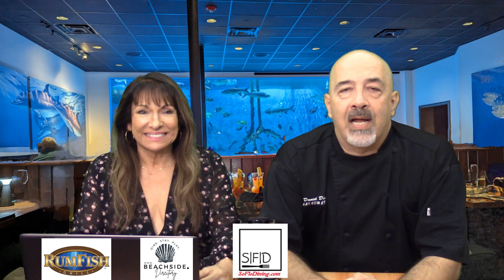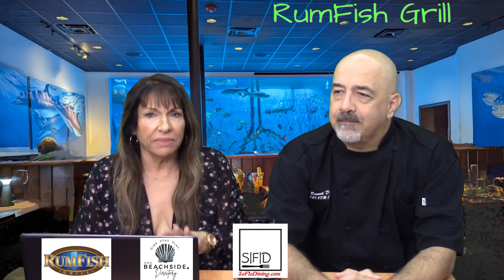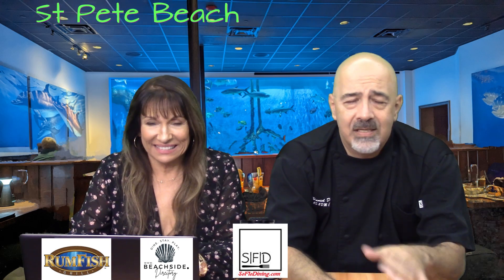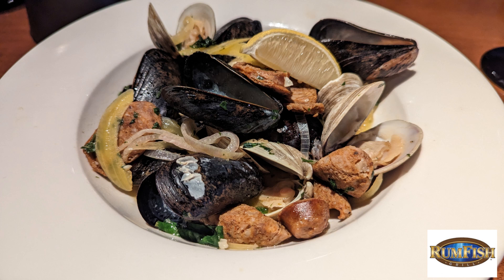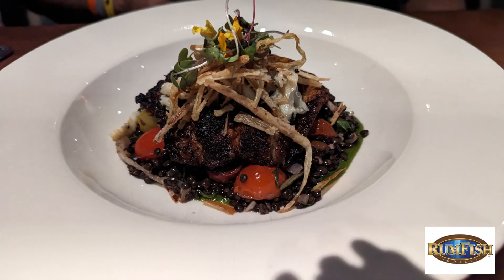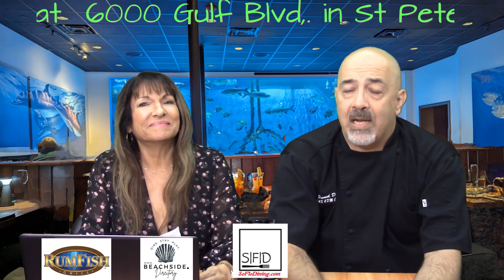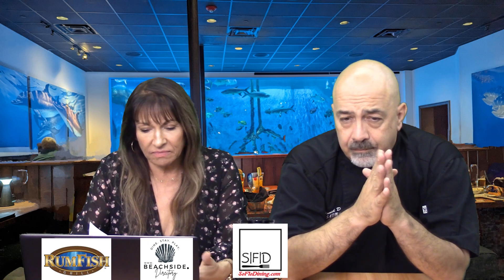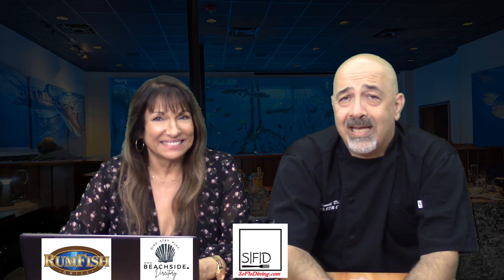Rumfish Grill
Hey everyone, I’m so excited to share that SoFloDining had the opportunity to visit RumFish Grill! It was an honor to have them dine with them and I can’t wait for you to see what we thought of the place.

In the video, you’ll get a sneak peek inside RumFish Grill and see all that they have to offer, from their large fish tank to their beautiful gift shop.  You’ll also hear Doris WithaD and I discuss our experience with the food and service.

We tried a variety of dishes, including the Steamed Mussels and Cedar Key Clams, the Jumbo Gulf Shrimp, and the Lobster Mac N’ Cheese.  And let me tell you, everything was absolutely delicious!

But that’s not all!  SoFloDining also offers some insider tips, like making reservations in advance to ensure you get a table.

So what are you waiting for?  Trust me, you won’t want to miss it!